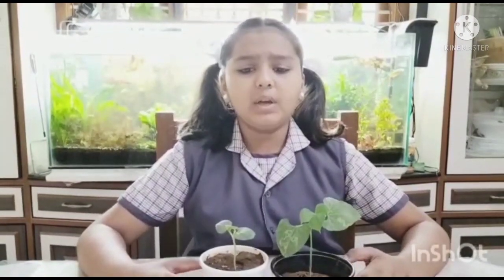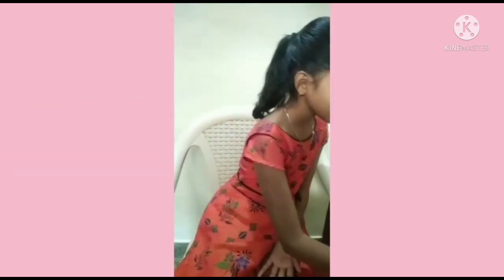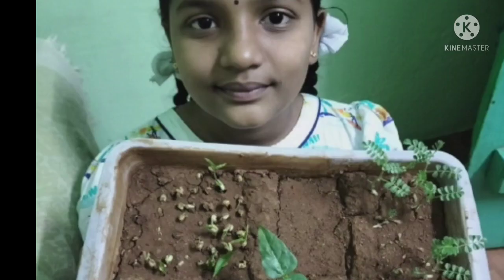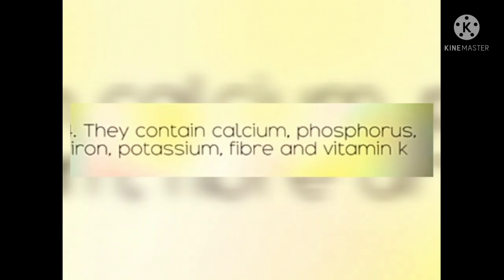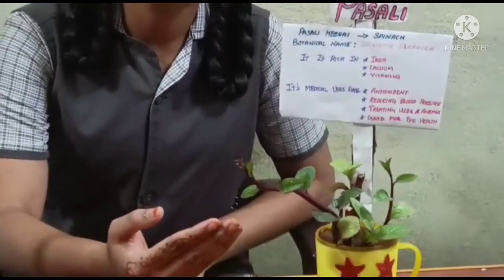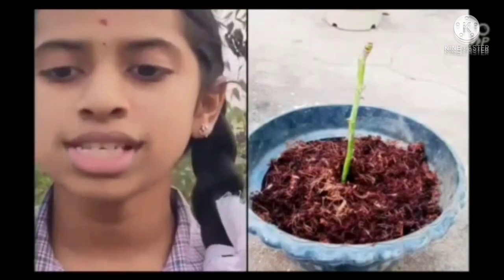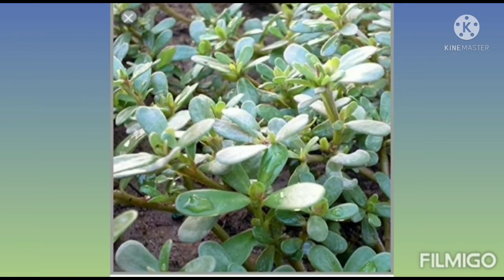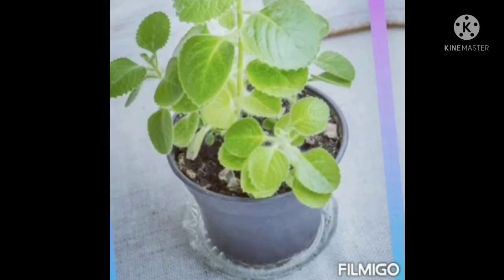வாங்க செடி வளர்க்கலாம் - Part - II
வாங்க செடி வளர்க்கலாம் video part- II.